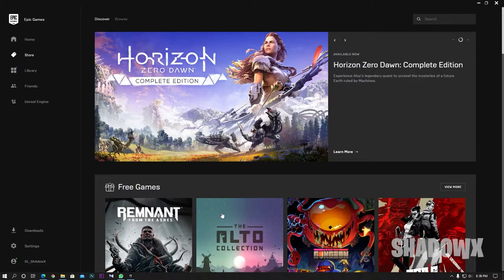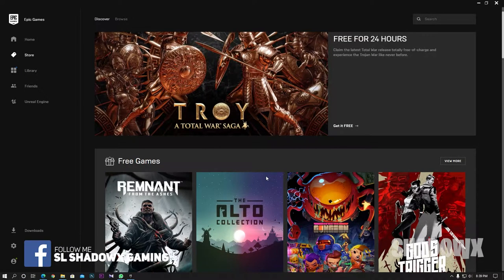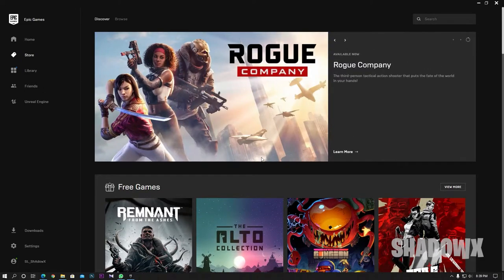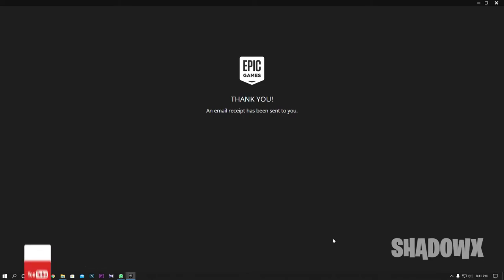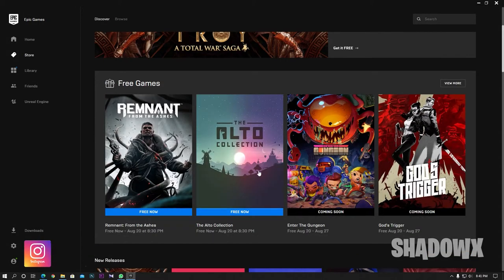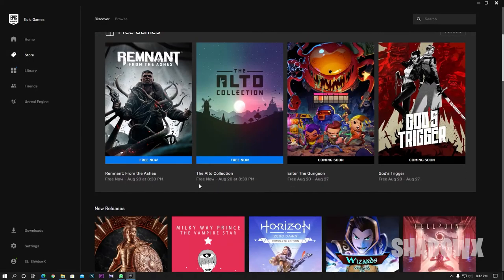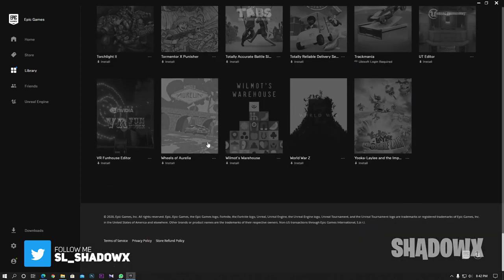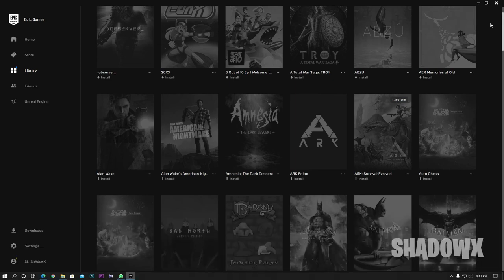REMNANT : FROM THE ASHES | FREE EPIC GAMES | 100% Free | SINHALA | SHADOWX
Download Links

Minimum Requirements
♦ CPU : i3-7350K
♦ OS : Windows 7, 8.1, or 10 (64bit only)
♦ Processor :  Intel Core 2 Quad CPU Q6600 @ 2.40GHz
♦ Memory: 8GB
♦Video: 2048 MB / AMD Radeon RX 470
♦ HD Space: 65GB

Thanks to all of you watched my videos. !